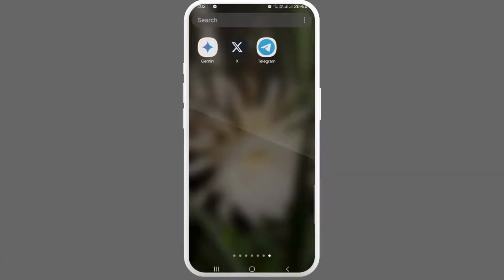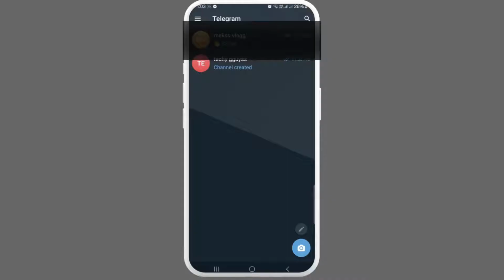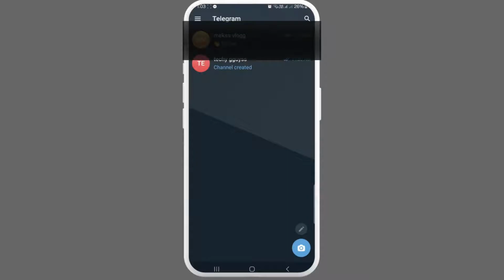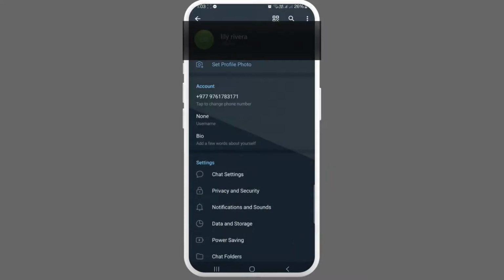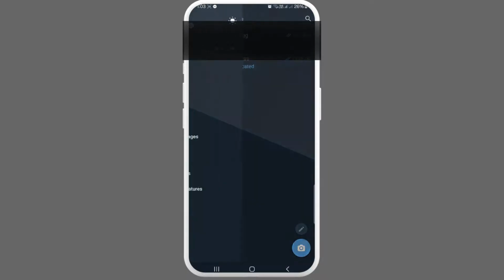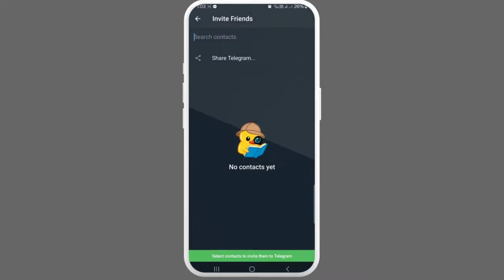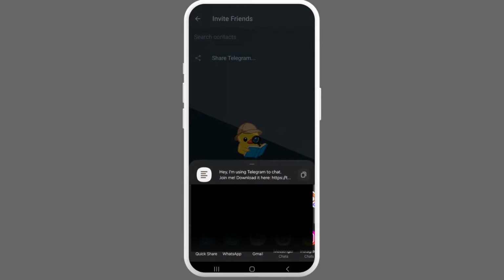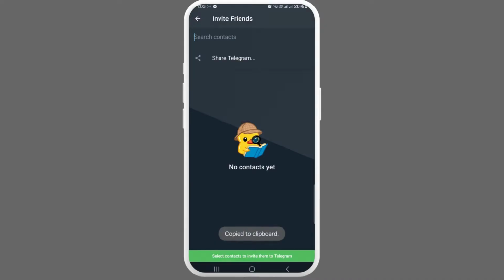How to Get Telegram Link 2024?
Want to share your Telegram profile or group with friends or followers? 🔗 In this video, I’ll show you how to get your unique Telegram link, making it easy to connect and communicate with others!